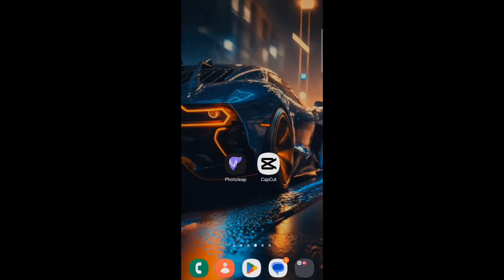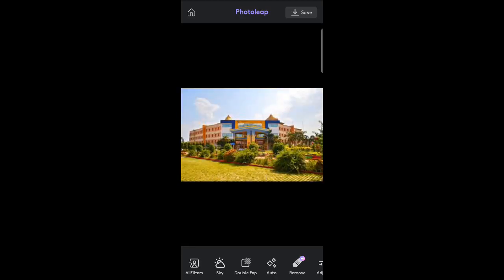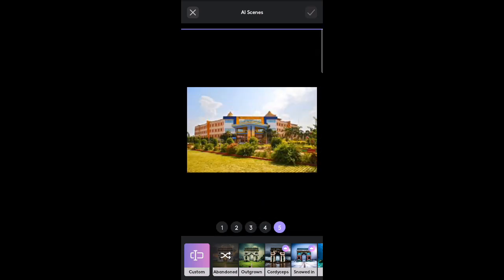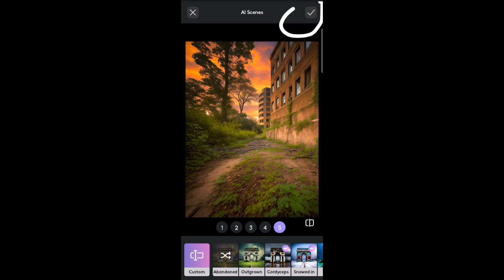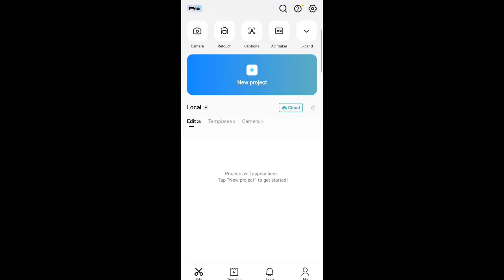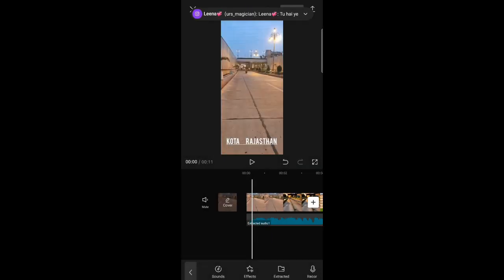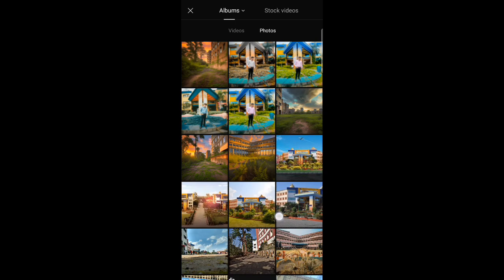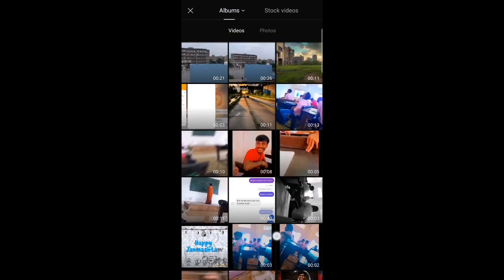Instagram Trending Ai Scenes Reels Editing | Normal Photo To Horror Photo Editing | Videoleap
Ai horror video kaise banaye
instagram trending reels editing
Instagram trending horror video
Instagram reels
Status editing
instagram reels video editing
rawla mandi ai
capcut tutorial
capcut editing
how to edit in capcut
Ai horror scene video editing
instagram ai horror scene video editing